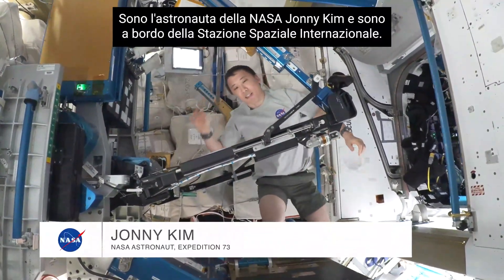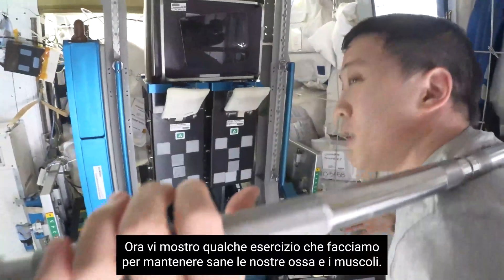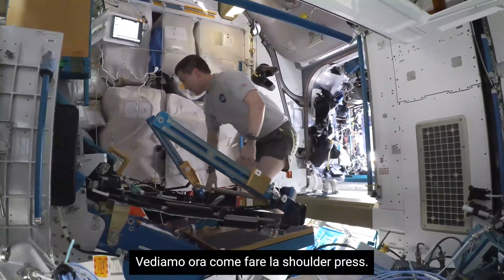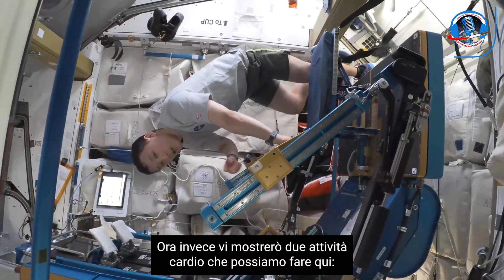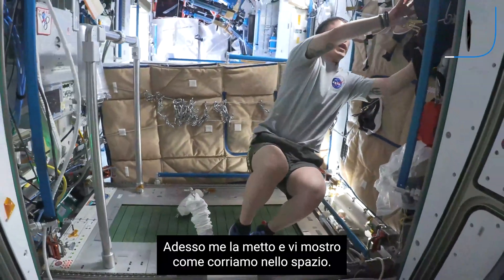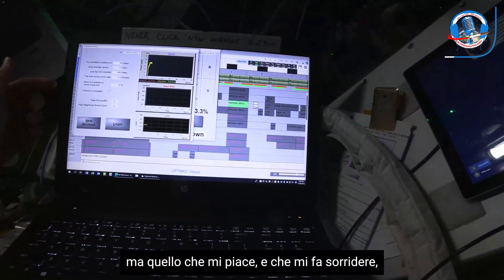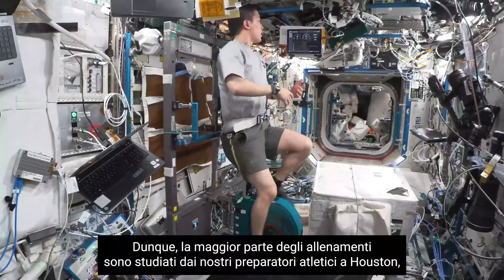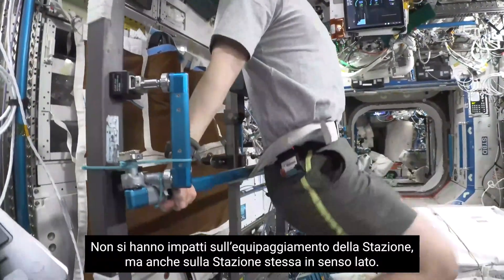Exercise machines aboard the International Space Station (sub ITA)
Video by Jonny Kim.

ITA
Jonny Kim ci mostra in maniera esaustiva gli attrezzi principali per svolgere attività fisica sulla ISS
ARED: la postazione multifunzione per il sollevamento pesi
T-2: il tapis roulant
CEVIS: la cyclette

Ogni astronauta deve dedicare almeno due ore al giorno agli esercizi fisici, e non perché siano tutti maniaci dello sport, ma perché questo tipo di allenamento è fondamentale per mantenere il tono muscolare e la massa ossea che altrimenti si deteriorerebbe molto velocemente in un ambiente in microgravità.
Grazie a questa routine, gli astronauti possono camminare già da subito una volta rientrati a Terra, nonostante i mesi passati in orbita.

Abbiamo sottotitolato il video in italiano sperando che possa essere visto e compreso da tutti i nostri lettori.